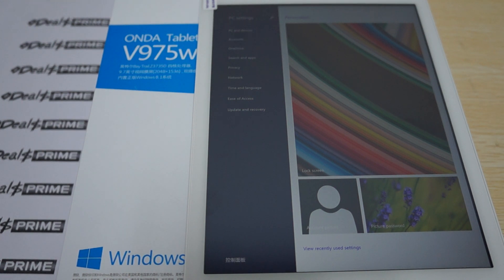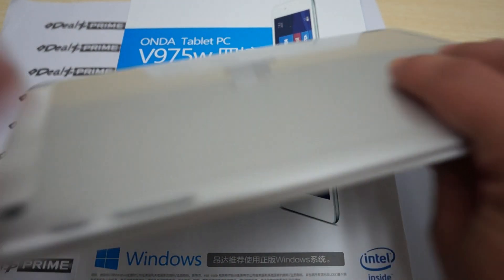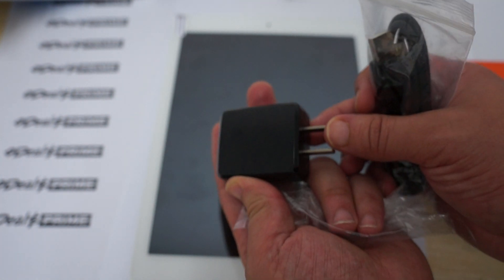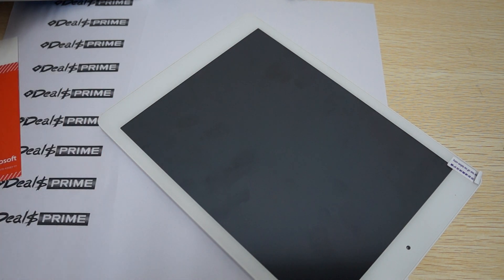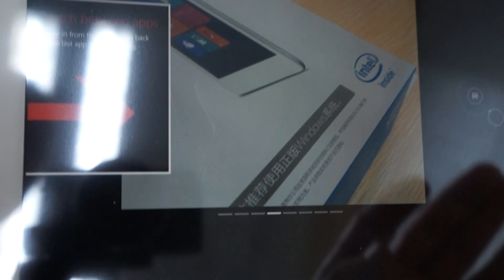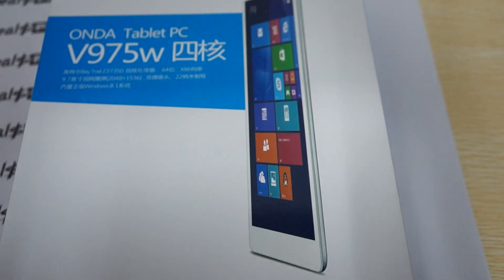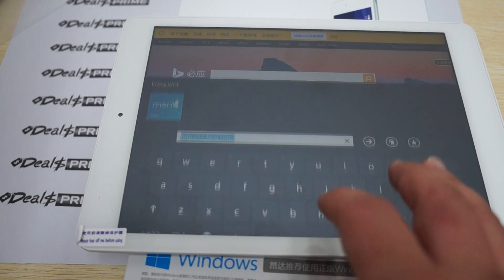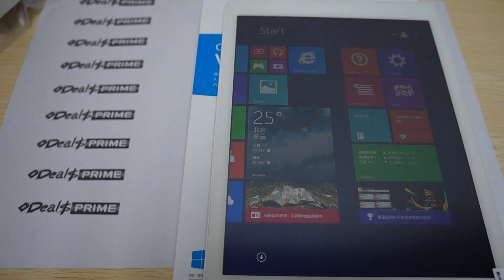Onda V975w Intel Z3735d 9.7" 2048*1536 Tablet PC Win 8.1 - Full Review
Check out this in-depth review for the Onda V975w 9.7" quad core Tablet PC with 9.7" IPS Retina screen and Windows 8.1 Operating System.